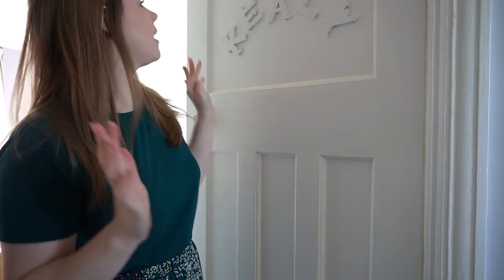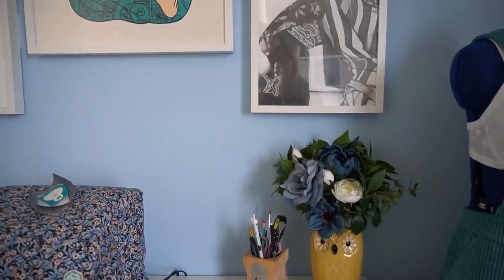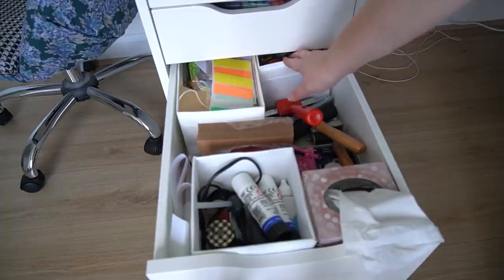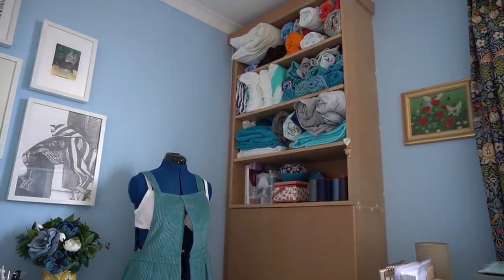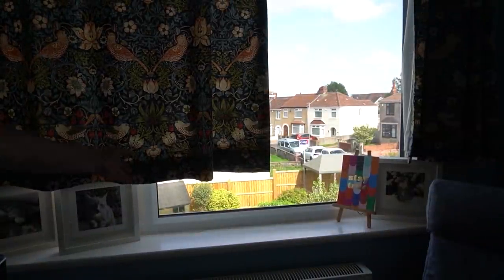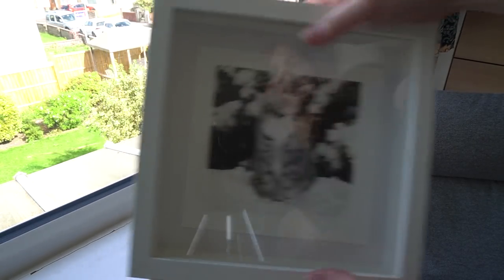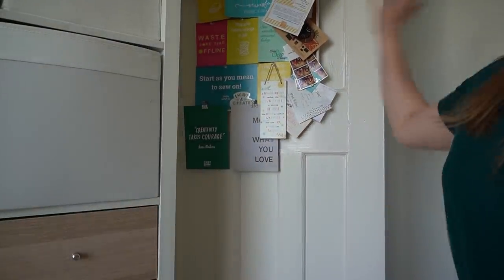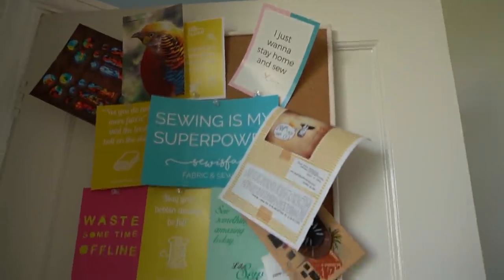Sewing Space Studio Tour- Where Do I Keep All My Sewing and Art Supplies?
Hello Everyone,
Here is my sewing studio tour, this is a requested video. I really enjoyed showing you my sewing and art space, I hope you enjoy seeing it as well. I show you my sewing machines, where I store my fabric, sewing patterns and much more.

Thanks so much for your kind comments in my previous video, I really appreciate people taking the time to comment.

Items mentioned are linked below.
My Cricut Maker and Overlocker cover were made from Liberty Fabrics- Cotton Lawn

My Overlocker is a Brother Lock 2104D

My sewing studio furniture is from Ikea

Labels from Paige Joanna

On my mannequin is the Tilly and the Buttons Bobbi Pinafore in cord from Like Sew Amazing